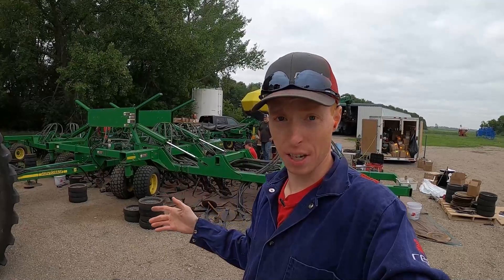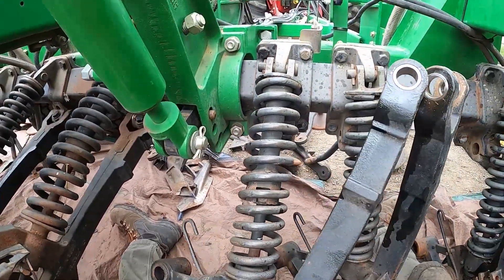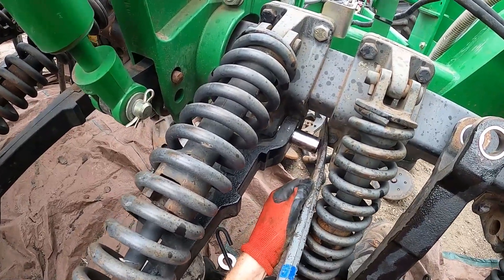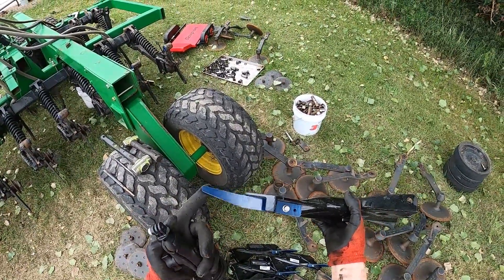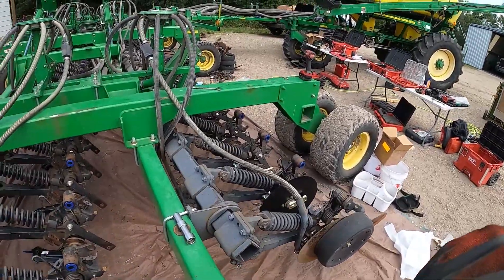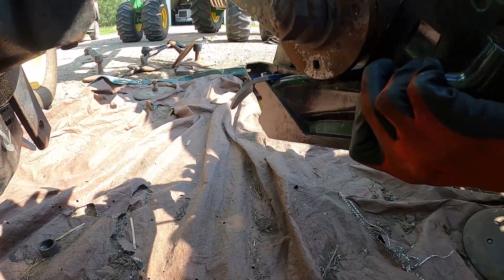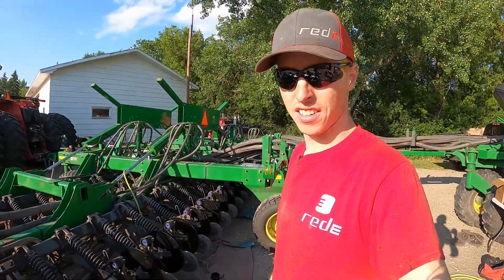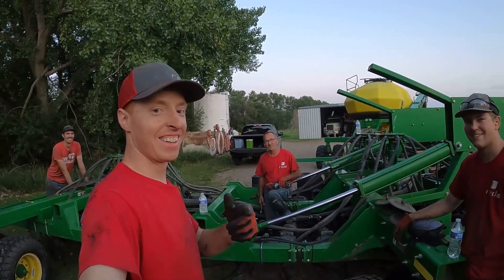Finishing the Coolest Rebuild Ever - Part 2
Matt & the crew have finished tearing down a John Deere 1895 and now it's time to rebuild it to a high-performance seeding machine!

How to Install Main King Pin & Bushing Kits in the Middle Back Rank: 2:04
Installing Air Drill Discs Correctly: 7:09